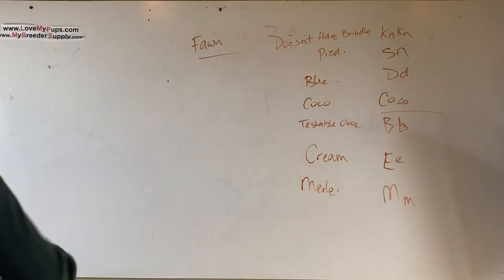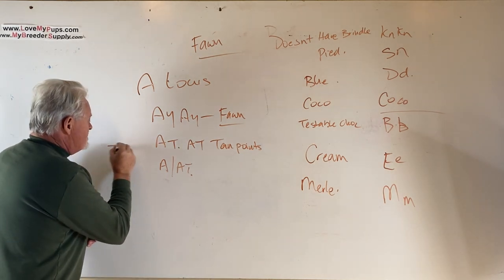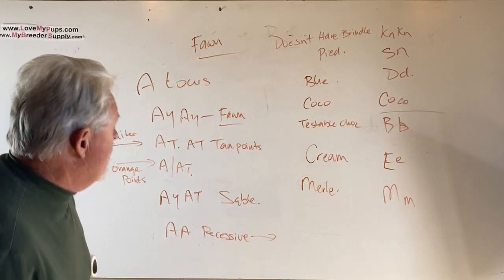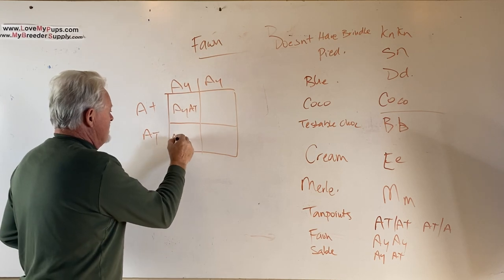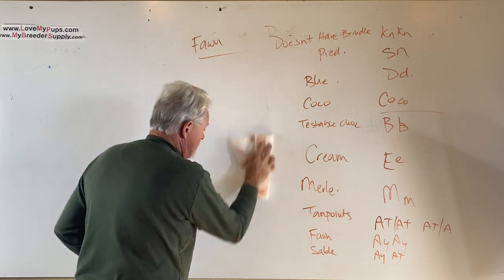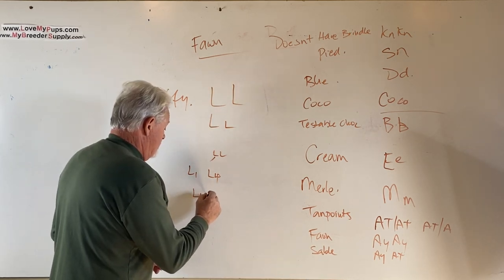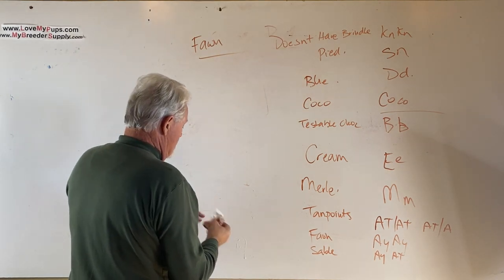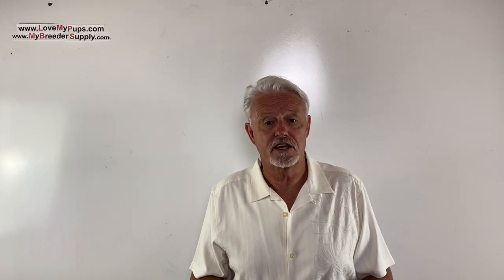Working out dogs color without a DNA test part 2/2